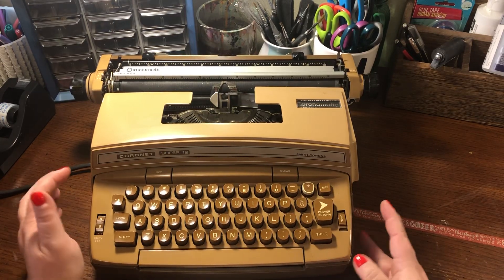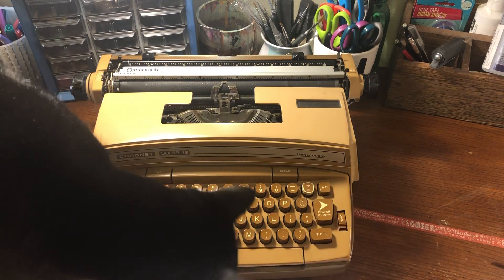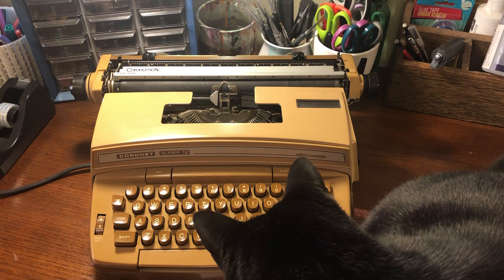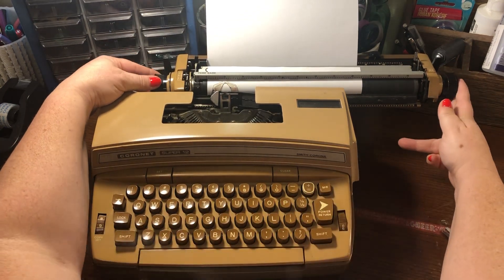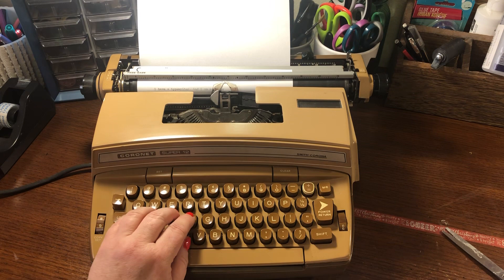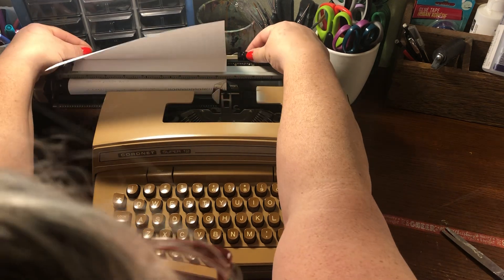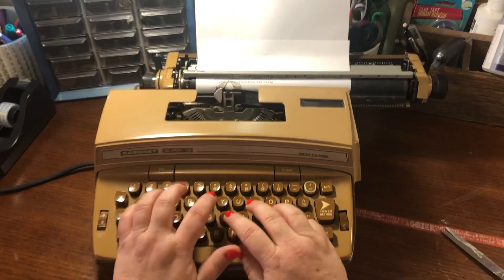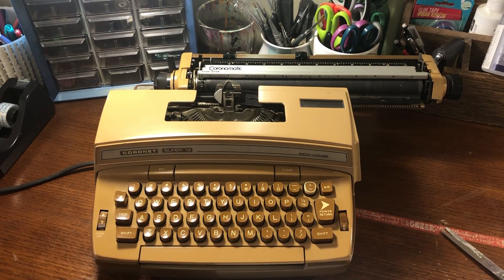Try out my newly acquired Coronet Super 12 vintage typewriter with me.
The Coronet Super 12 can load 12 inch￼ paper (thus the name)￼, Which is perfect for projects using larger scrapbook paper. ￼ I can’t wait to begin using this in my junk journals and other mixed ￼media ￼pieces!